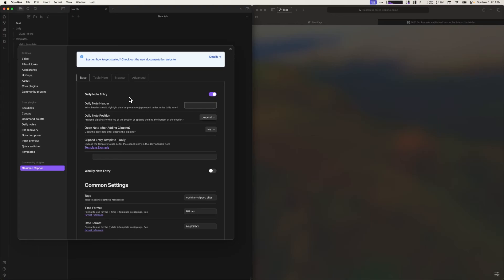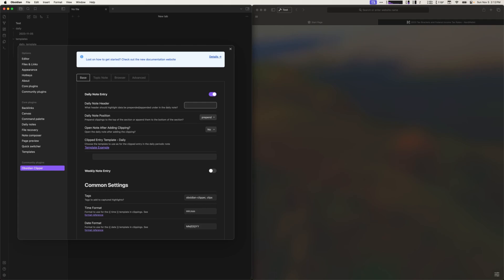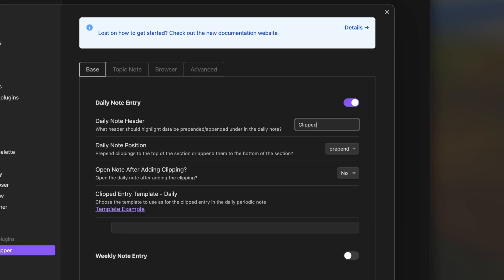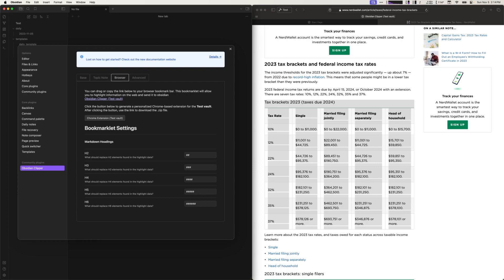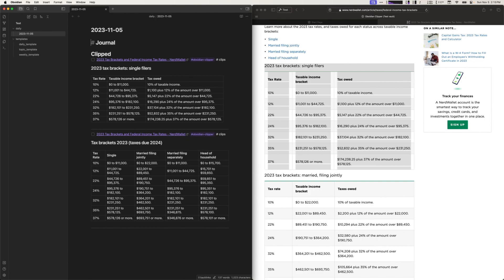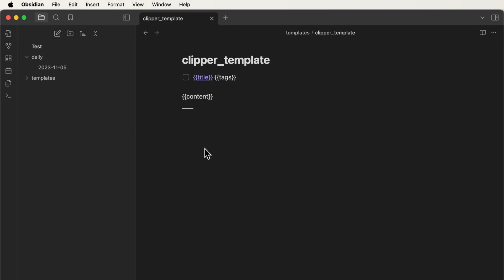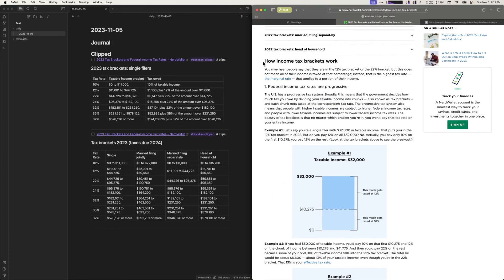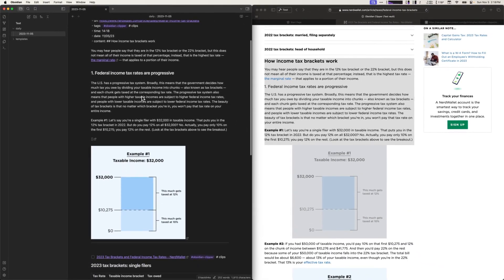Getting Started with Obsidian Clipper Plugin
A quick overview of how to get started using the Obsidian Clipper plugin.